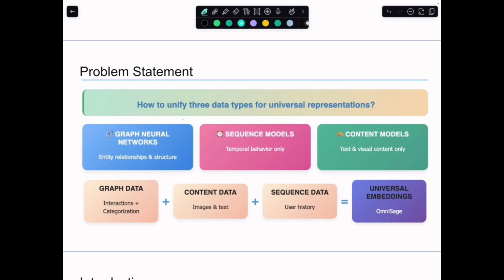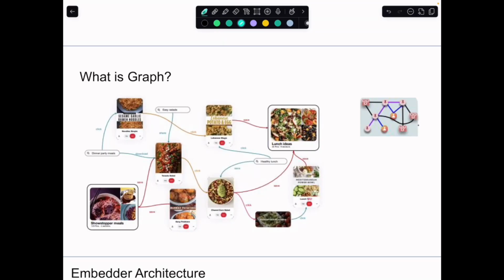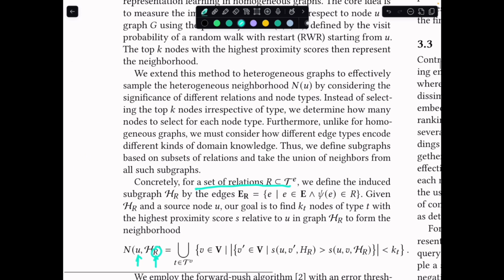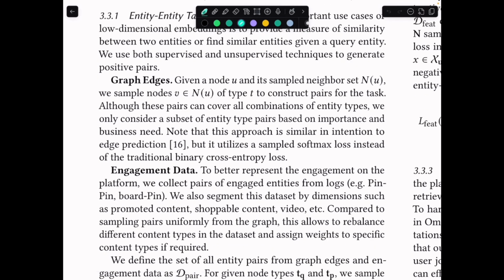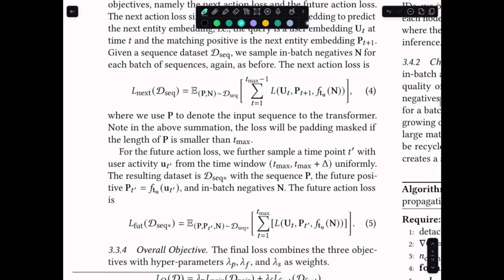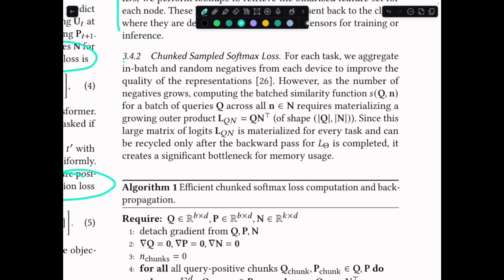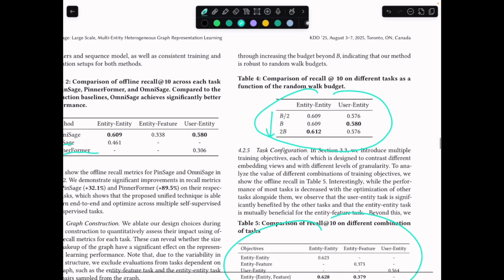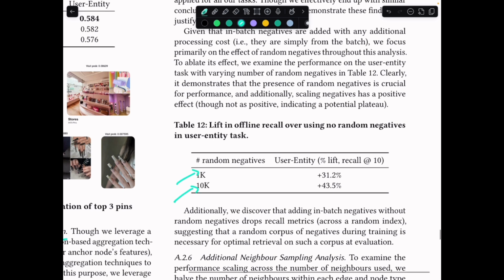Understanding Pinterest OmniSage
Pinterest OmniSage paper

Problem statement 00:00:32
Introduction  00:01:42
What is graph? 00:02:15
Embedder Architecture 00:04:24
Task1: Entity-entity: 00:05:31
Task2: Entity-Feature: 00:0625
Task3: User-entity: 00:07:10
Training Technique: 00:08:38
Evaluation: 00:09:52
Learnings: 00:10:33